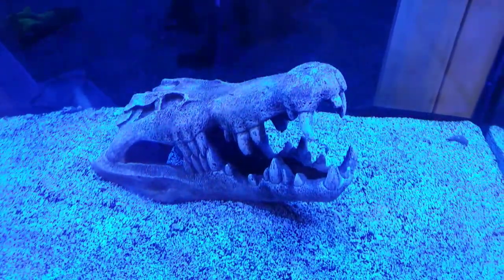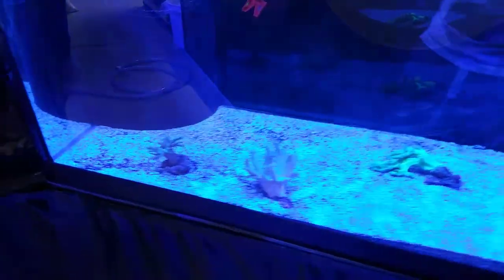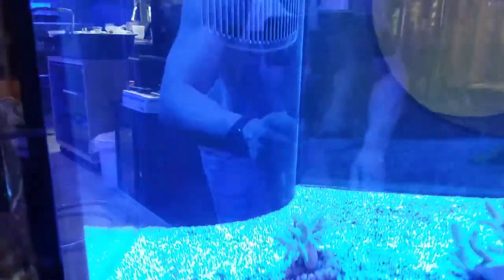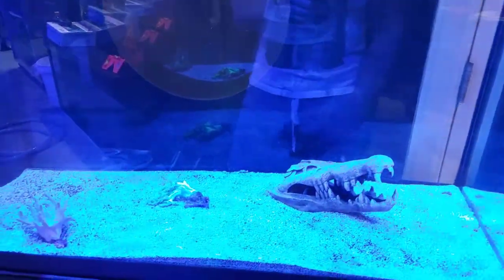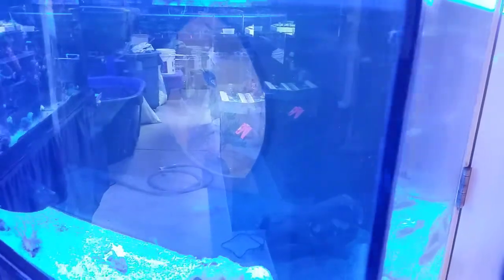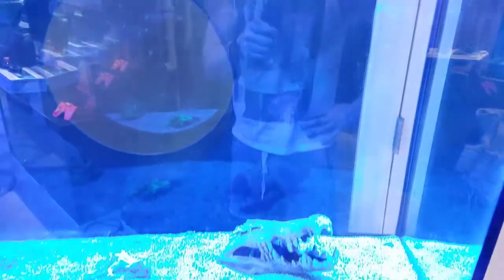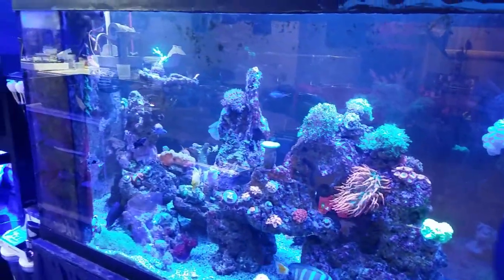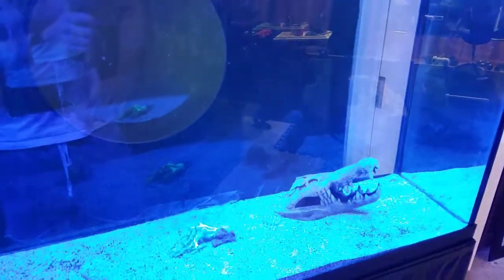Predator Tank Update with Running Water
This is the update for our predator tank, Water is runnning. I can't wait to start adding fish.